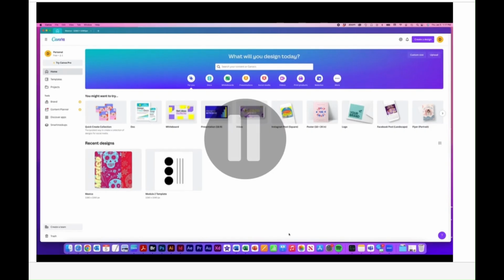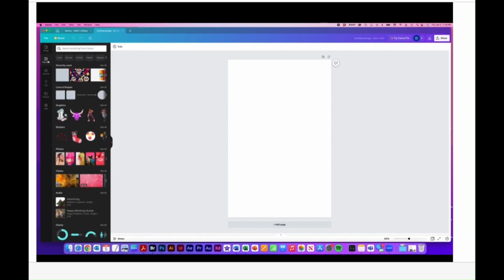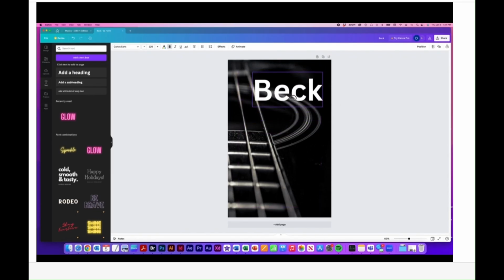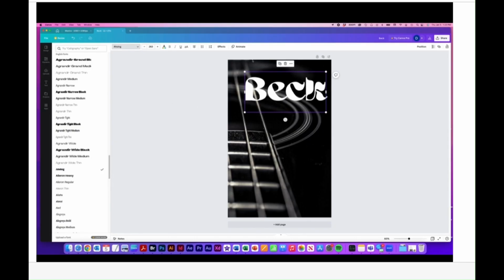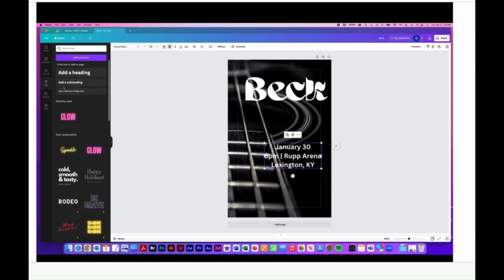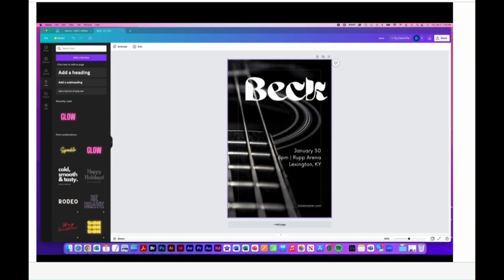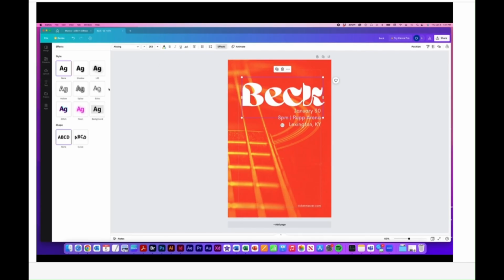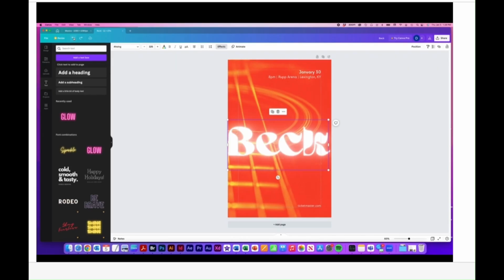Watch before April 7 class